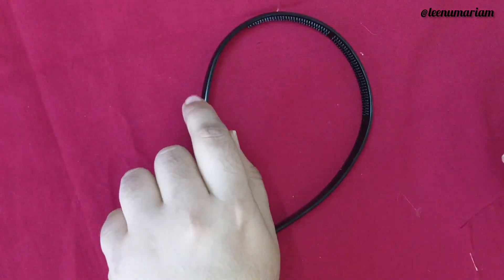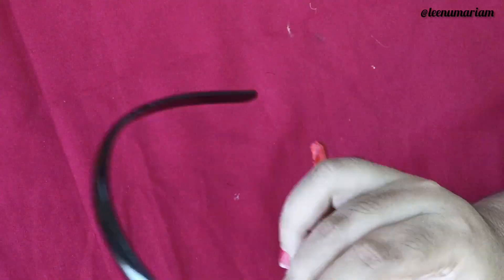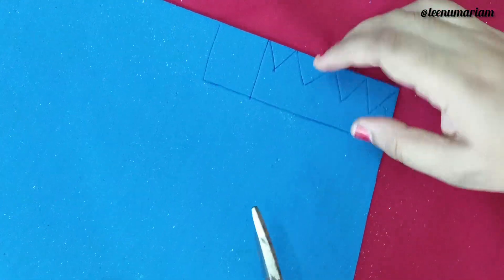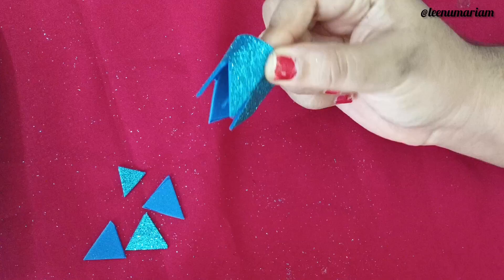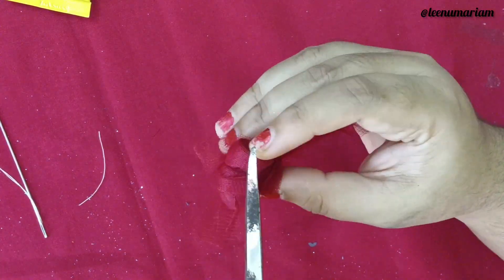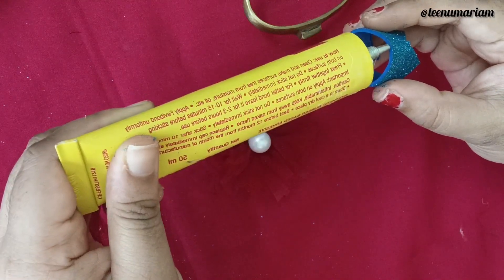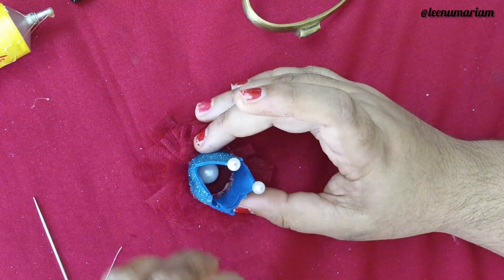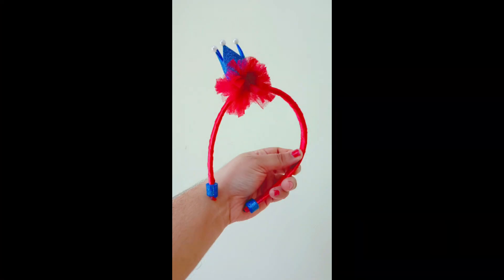പിള്ളേച്ചോ വാ അടിപൊളി ഹെയർ ബോ ഉണ്ടാക്കി വിൽക്കാം 😱😱😱leenuzztalkzz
me on insta my insta id leenumariam

for orders leenu2215

hairbowmaking materials